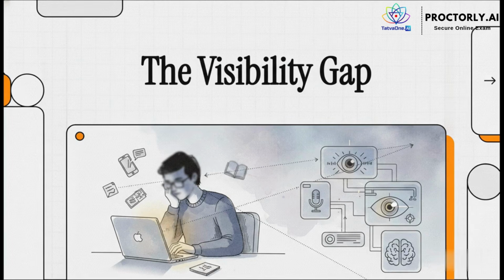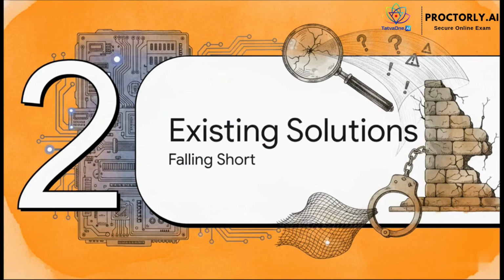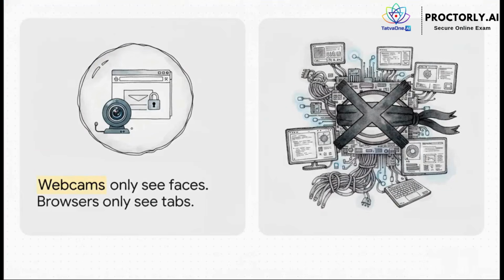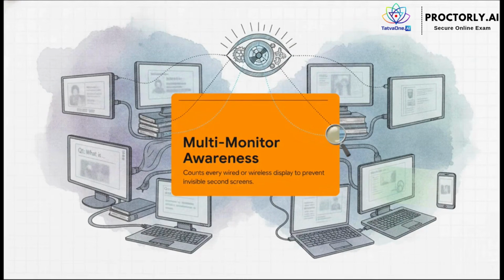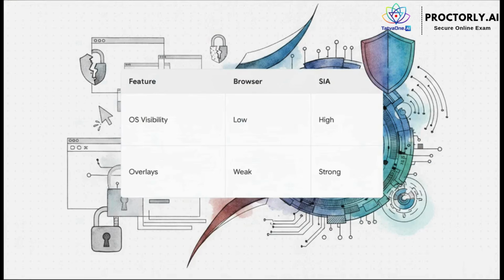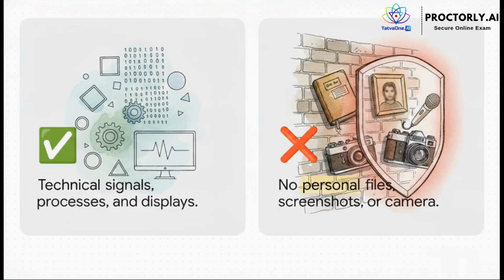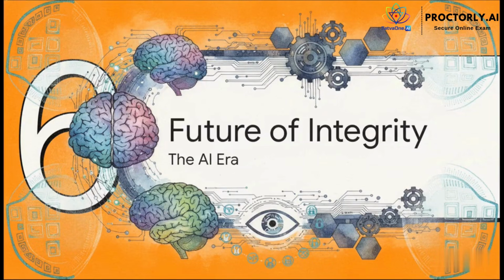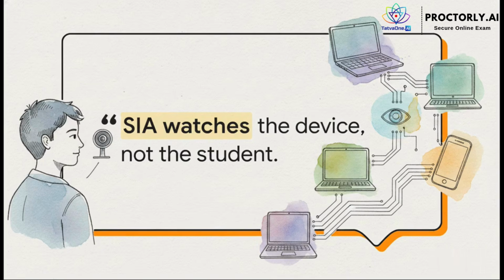Stop Invisible Exam Cheating Today with Proctorly SIA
The Cheating Your Webcam Will Never See – Proctorly SIA Explains Why reveals a new approach to protecting online assessments from sophisticated cheating methods that traditional proctoring tools often miss. While most solutions focus on webcams and browser monitoring, Proctorly's System Integrity Agent (SIA) watches the device itself, detecting remote-access software, screen-sharing applications, hidden monitors, overlay windows, and other tools commonly used to compromise exam integrity

Built with a privacy-first design, SIA runs only during the assessment and automatically removes itself when the exam ends. This makes it ideal for educational institutions, certification providers, and enterprises seeking secure, compliant, and scalable online exam monitoring.

In this video, you'll learn how Proctorly helps organizations strengthen academic integrity, reduce exam fraud, improve compliance, and deliver trusted assessment outcomes. Discover why the future of AI-powered proctoring goes beyond webcams and browsers to secure the entire testing environment.